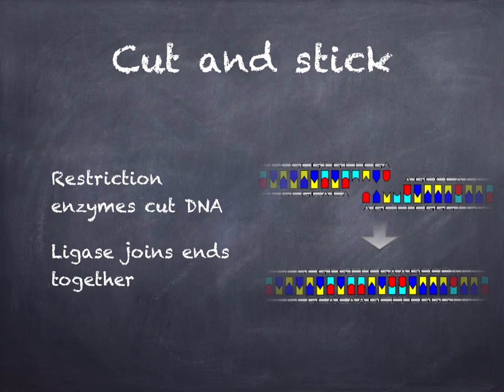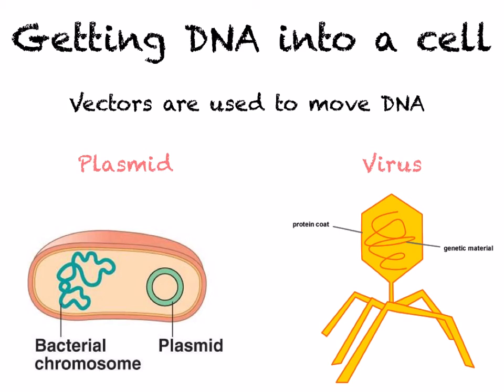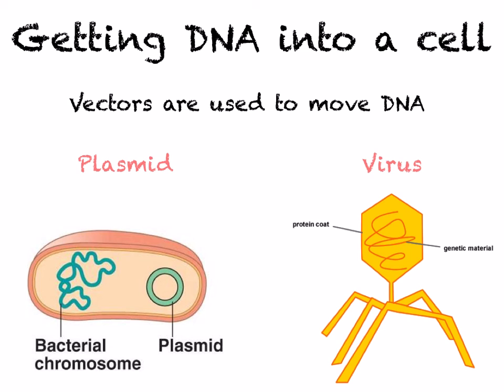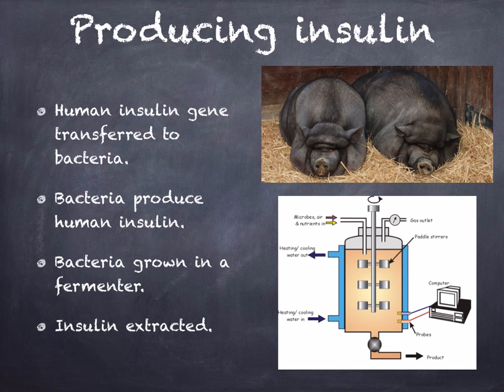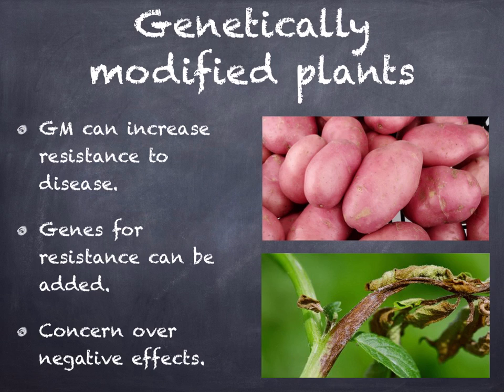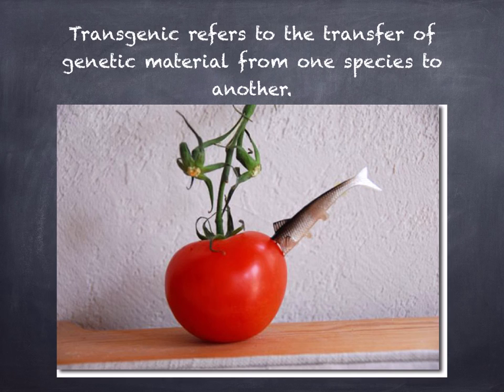5.12-5.16 Genetic modification